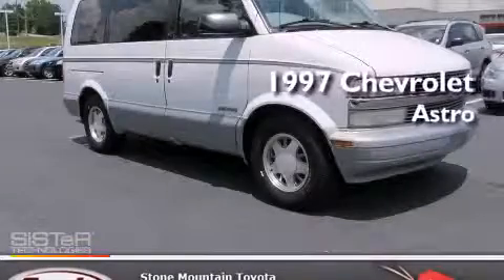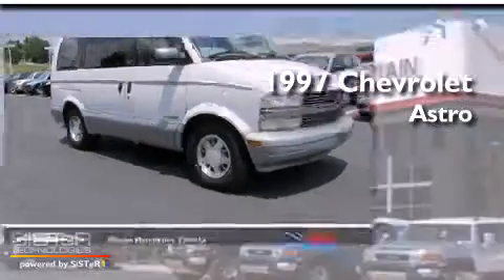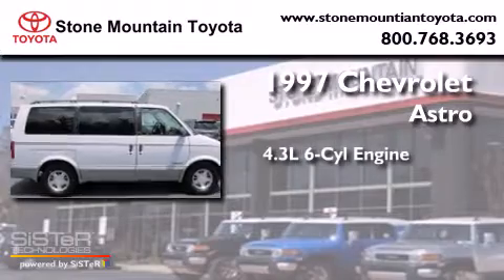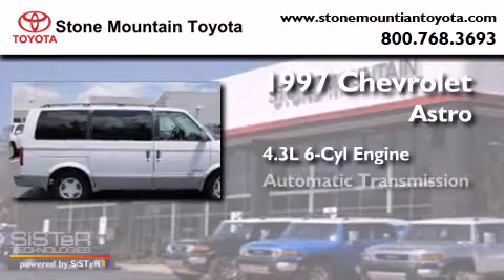1997 Chevrolet Astro Lilburn GA 30047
We have been honored to serve the Lilburn GA area , we promise that your experience at our dealership will exceed your expectations ! Year : 1997 Make : Chevrolet Model : Astro Engine : 4.3L V-6 cyl Trans . : Automatic Exterior : Ivory White Miles : 277,082 Interior : Gray Leather Stock : TVB175451 Stone Mountain Toyota 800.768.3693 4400 Stone Mountain Highway Lilburn , GA 30047